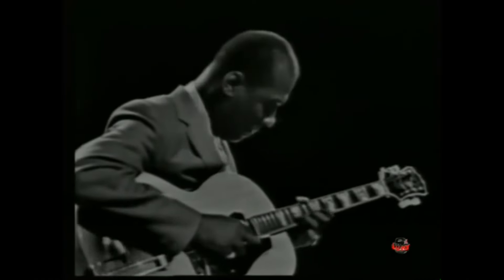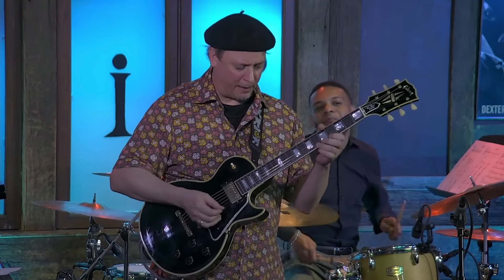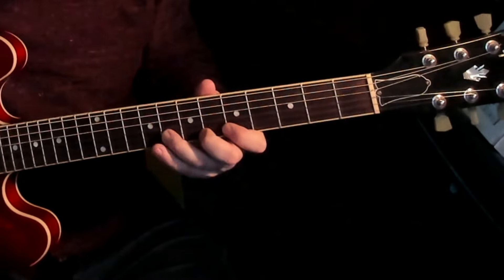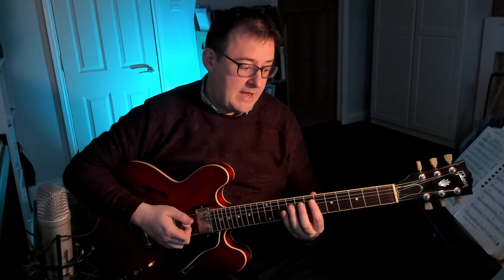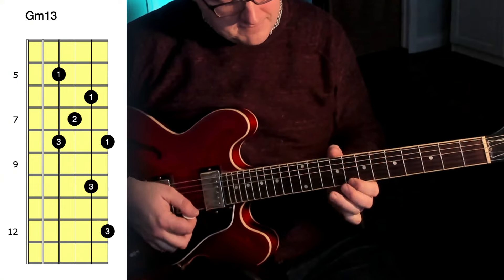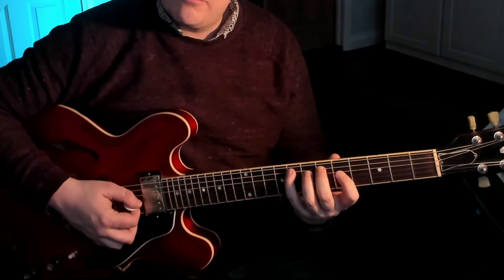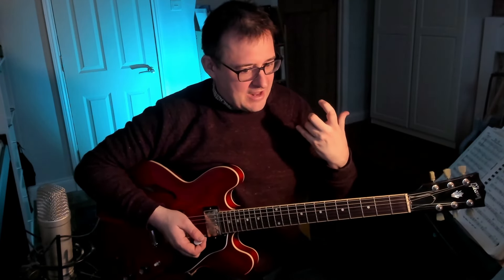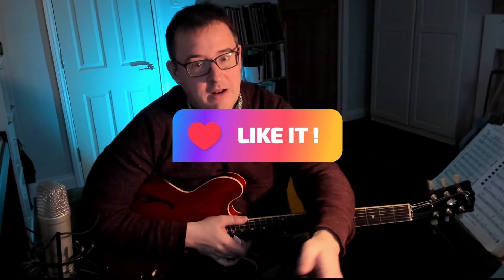Do the Greats use “WRONG” technique?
NEW ALBUM OUT!